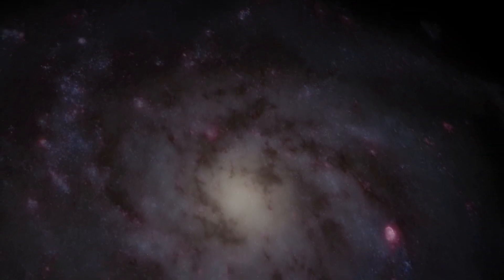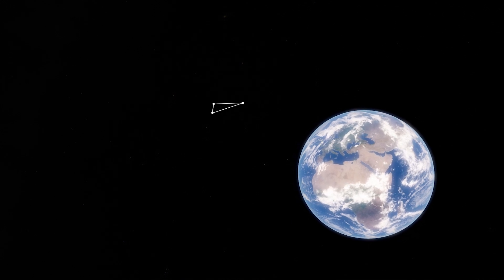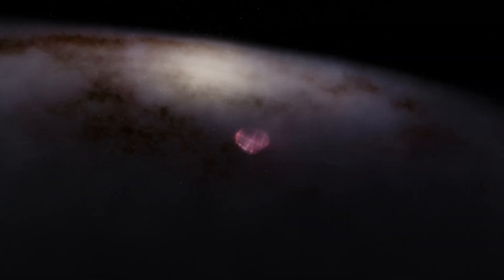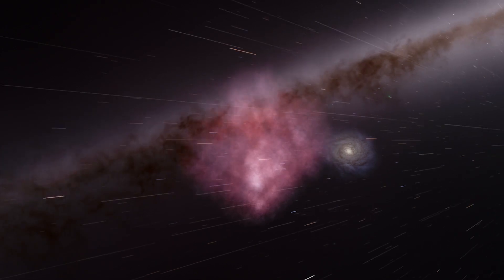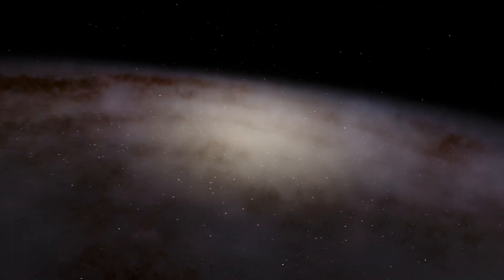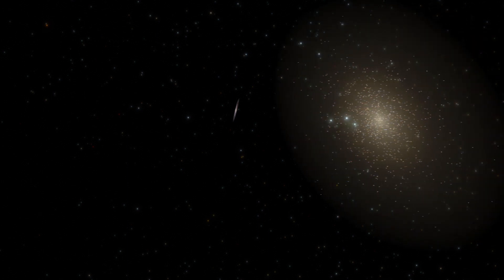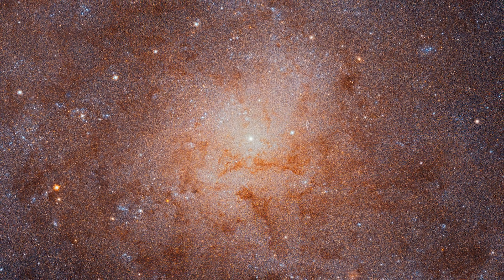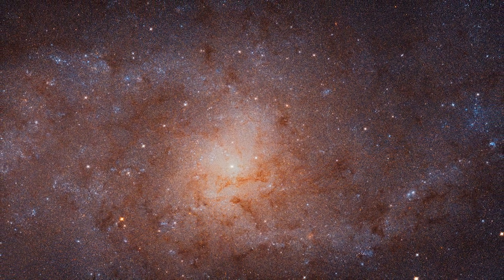Hubble's Second Largest Image and Triangulum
Over 50,000 light-years in diameter, the Triangulum Galaxy, also known as M33, is the third largest in the Local Group of galaxies after the Andromeda Galaxy, and our own Milky Way. The second largest image ever released by Hubble Space Telescope is of the Triangulum Galaxy!

Graphics & Credits:
Space Engine
NASA/ESA/M. Durbin/J. Dalcanton/B. F. Williams

S.I. Publishing (SOCAN)